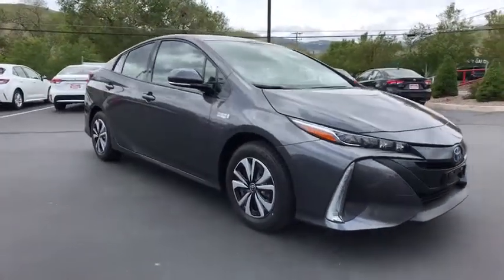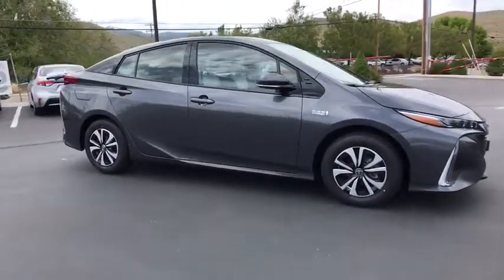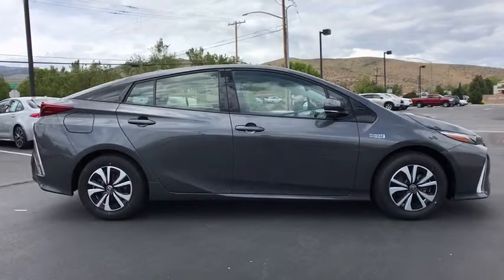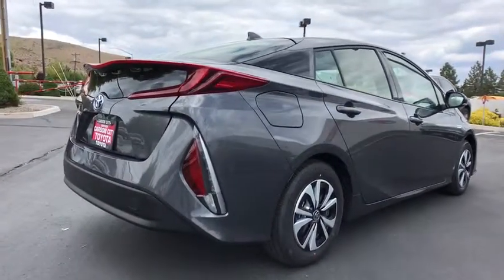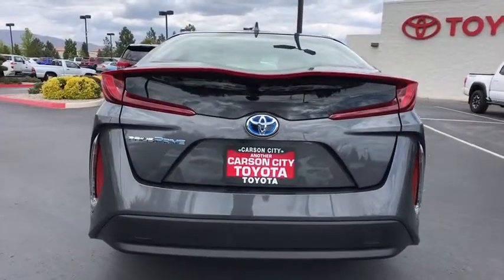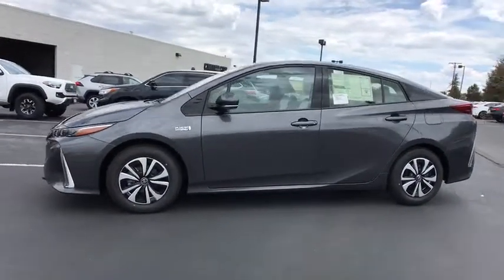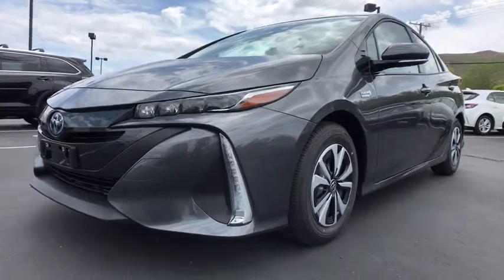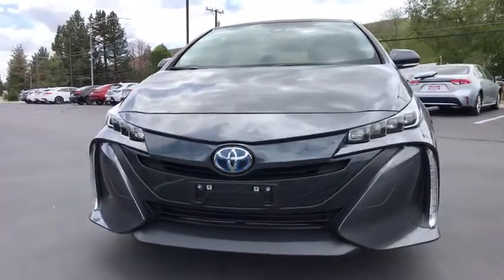2019 Toyota Prius Prime Carson City, Reno, Northern Nevada, Dayton, Lake Tahoe, NV 62282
Magnetic Gray Metallic New 2019 Toyota Prius Prime available in Carson City, Nevada at Carson City Toyota. Servicing the Reno, Northern Nevada,  Dayton, Lake Tahoe, NV area.
2019 Toyota Prius Prime Premium - Stock#: 62282 - VIN#: JTDKARFP0K3116203